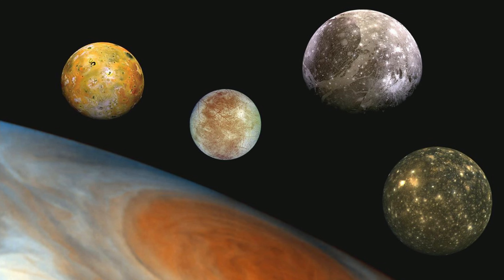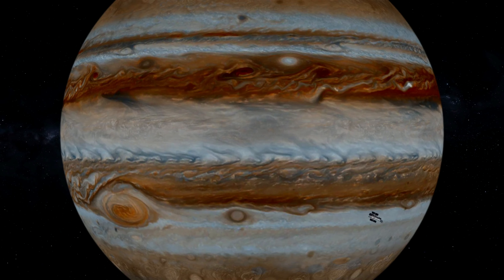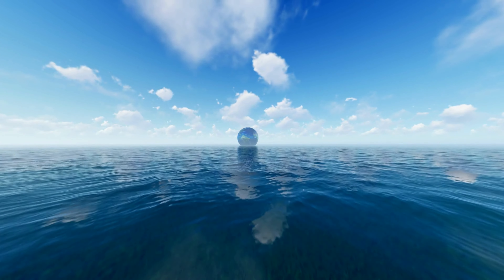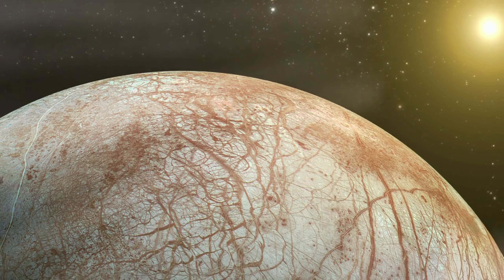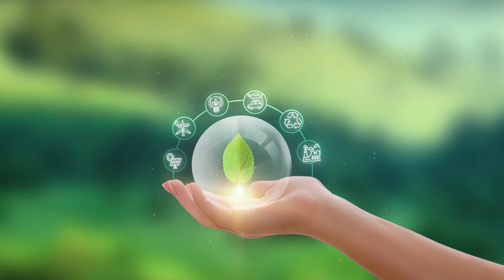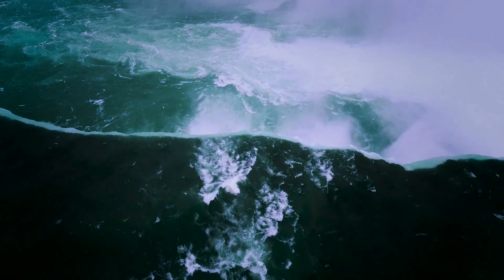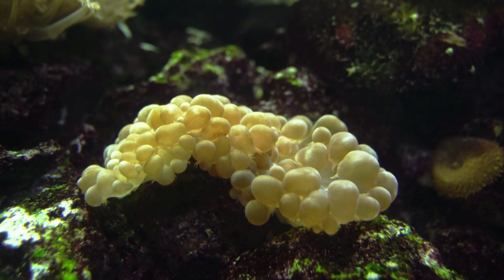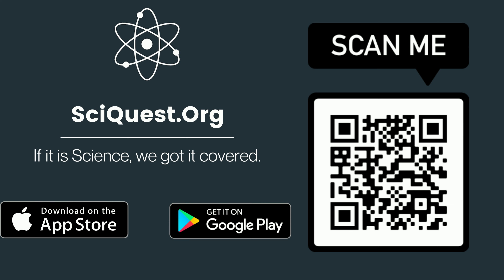Is Europa Habitable | Is There Life On Europa Moon | Europa Moon Facts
Europa is one of the four Galilean Moons of Jupiter,  It has caught the attention of scientists as it showed all the necessary components for life.  The moon is made of silicate rock and has an iron-nickel core with a very thin atmosphere.  The atmosphere of the europa moon is mostly composed of oxygen molecules,  as well as,  with a small percentage of other gases.

In the year 2012, NASA’s Hubble Spacecraft took ultraviolet images to illustrate that some sort of material coming out of Europa,  that is apparently blocking the light coming from Jupiter.  It turns out that this material is none other than plumes of water.
The Spacecraft found that the water was coming out from the south pole of Europa and surprisingly near from the same location where the hydrogen and oxygen ions were already flexing out.  The water molecules were a clear sign for the scientists of the possibility of oceans underneath the icy crust of the moon.

Since water is a really important component for any living organism,  and  Europa has a lot of water.   But it is not the only moon that has icy oceans,   in fact the Ganymede and Calisto moons also contain oceans beneath icy crusts. Then what makes Europa so special for having icy oceans?   Its because the reddish brown scratchy gunks on the outer surface of Europa makes it prominent between other moons,   these gunks are most probably the sea salt caused by the jet fountains coming out of the south pole of the moon.   Scientists came to know about the material through the intense magnetic field of the planet Jupiter.

Discovery of these gunks on the moon shows that the sea water of the moon is directly in contact with rocky bottoms of the ocean which leads us to the next important factor for the existence of life. ENERGY

Life needs energy and Europa is giving hope for that too. But how do we know it?. The energy comes from the tidal forces of Jupiter's gravitational field which helps Europa’s ocean to prevent water freezing and perhaps there is also a chance that the moon will hold up to Hydrothermal vents too. Hydrothermal vents are like hot springs plumbing out of the core of deep oceans. This super heated fountain of water is actually enriched with metals and minerals.

These hydrothermal vents are capable of supporting life and if scientists succeed finding deep oceans of the moon in contact with the warm mineral rich ocean bed then life might have a chance to find its way on Europa.

Apart from vents, if life could exist on Europa it must have its clues on the other parts of the oceans too and there is also a high chance that we might find molecules, isotopic ratios as well as preferential handedness or Chirality of some particular molecules that can give a sign for the presence of biological processes.

Crevices and caves on the bed of a sea, performs the role of a good shelter for providing a protective habitat. Moreover, the process of melting and freezing in an ocean can support the production of an energy gradient that is a good source for boosting the metabolism of a living organism. Scientists are hopeful for such discoveries on Europa.